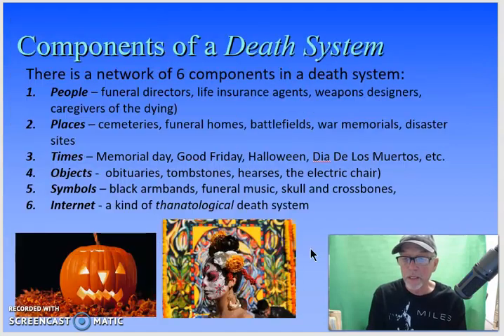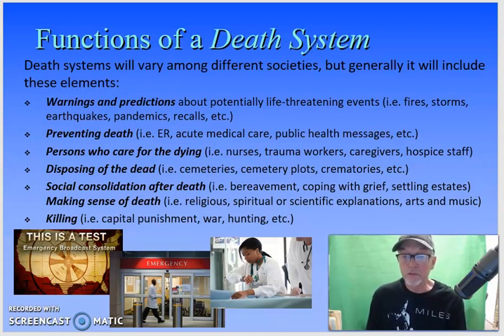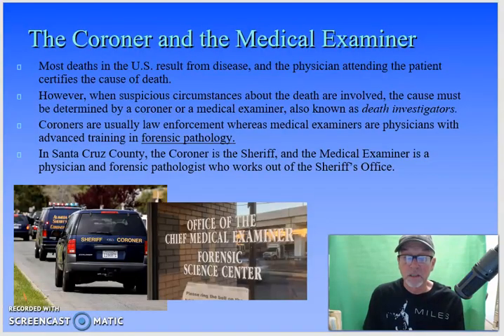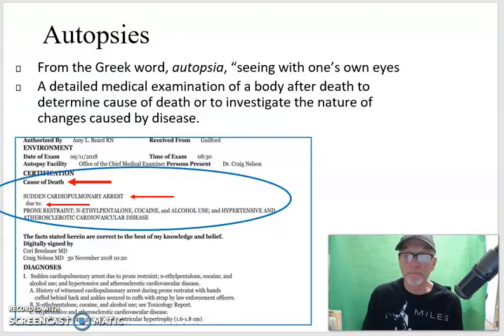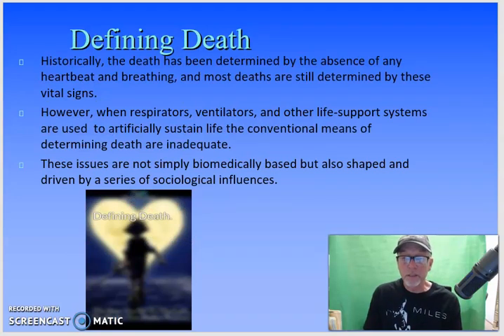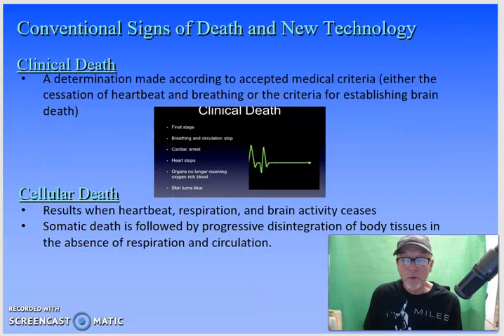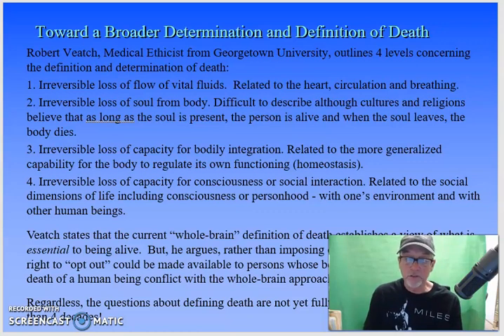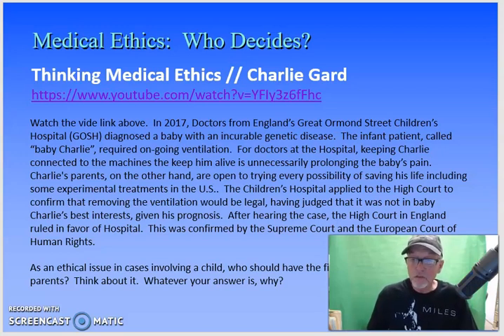Psych 35 Death Systems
This video talk is from the course on Death, Dying and Bereavement and provides an overview of Death Systems: Mortality and Society.  At the end of this brief talk, there is a medical ethics issue for viewers to consider which poses the question, "Who determines life or death in a terminally ill child - the parents or the courts?  This is based on the 2017 case of Charlie Gard.